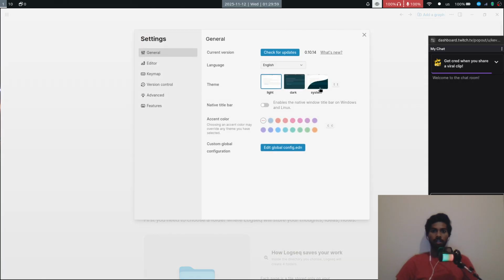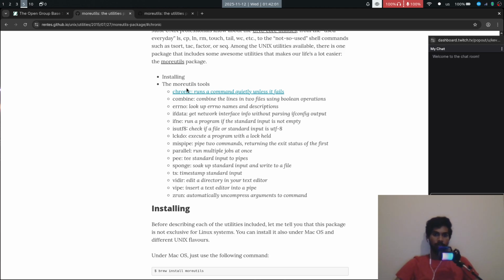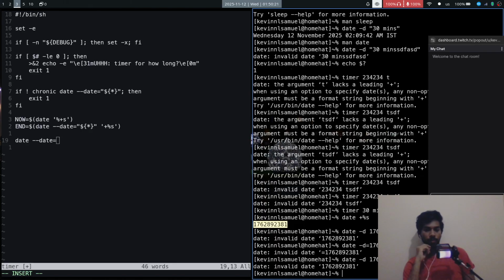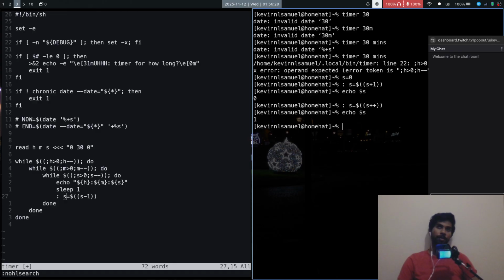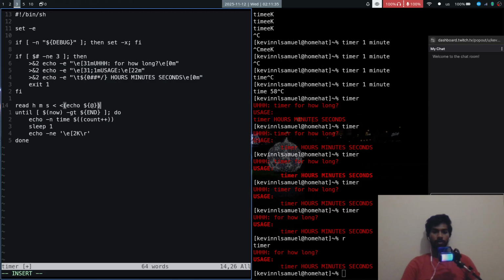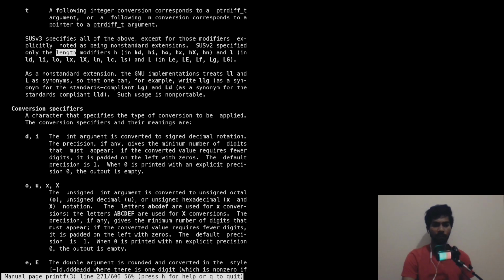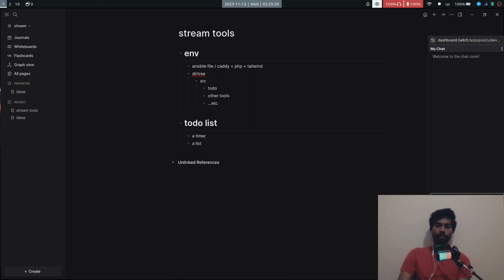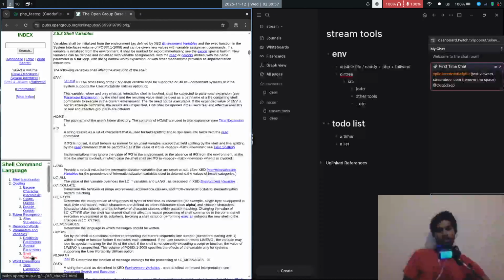long sidequest building a countdown shell countdown timer